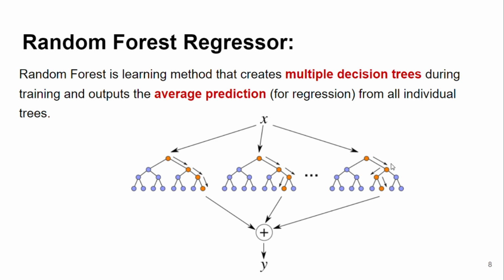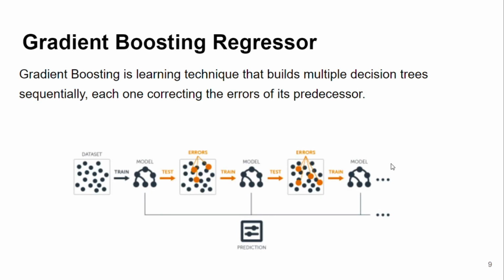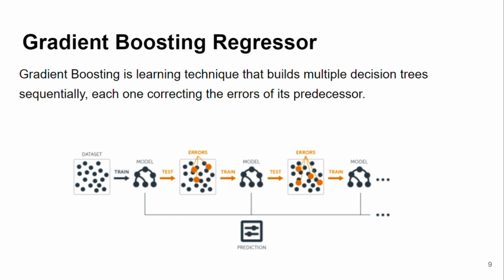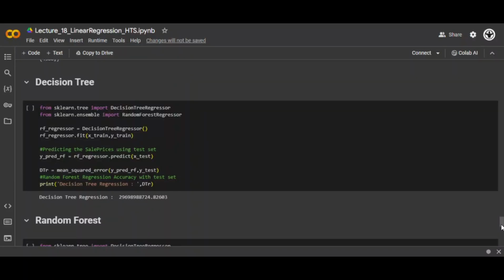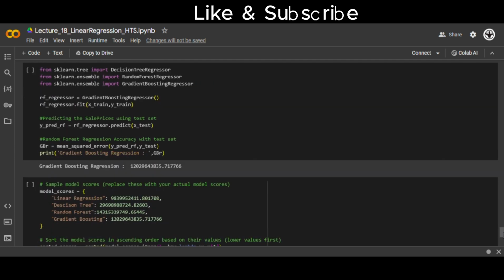Types of Linear Regression